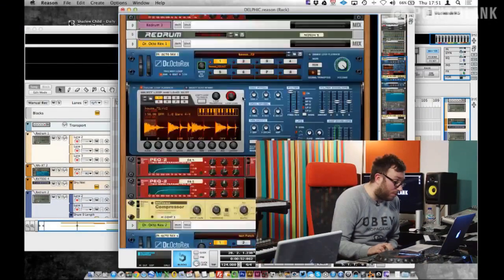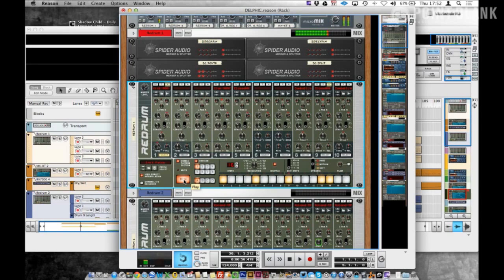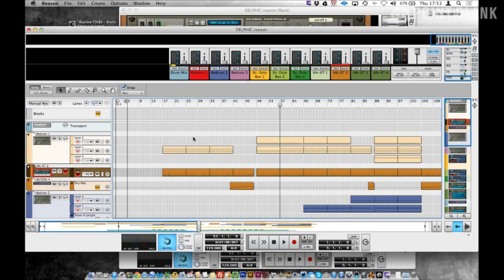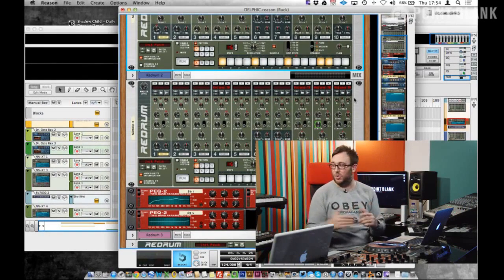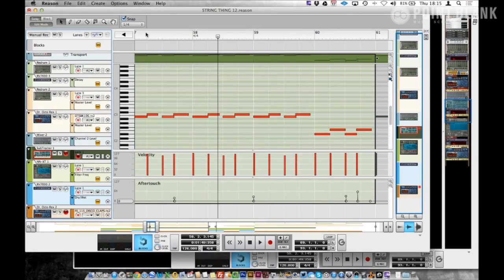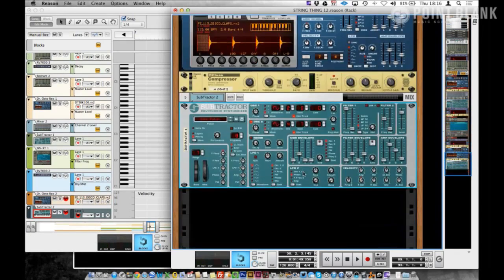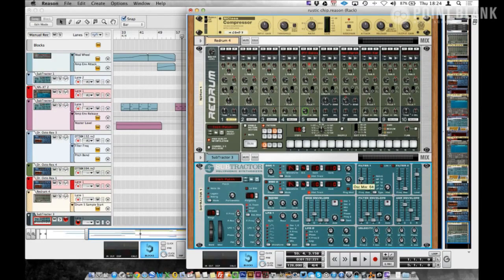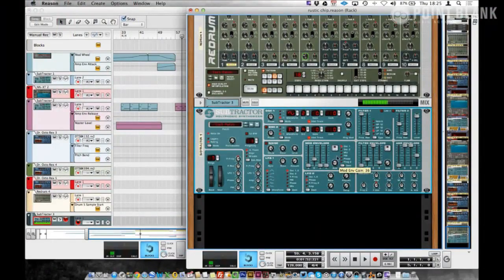Shadow Child (Reason): Masterclass Highlights 001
Here are some highlights from Shadow Child's masterclass, including 1) Constructing Drum Layers [00:15], 2) The bassline from String Thing [03:16] and 3) Recreating an 808 sound [05:03].